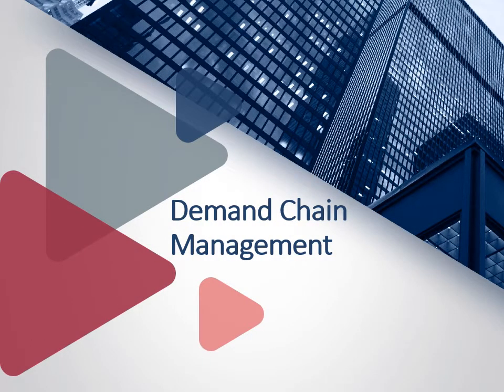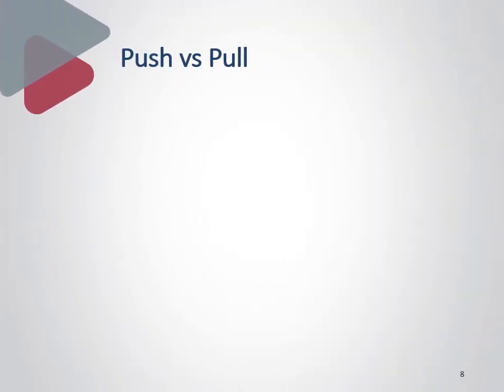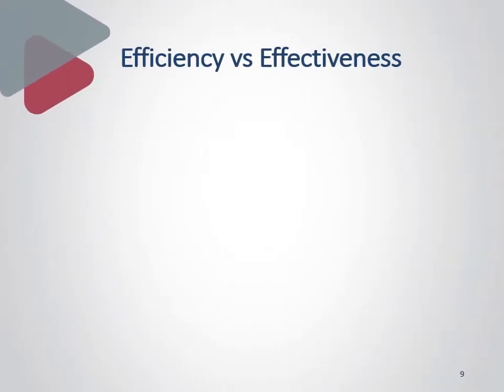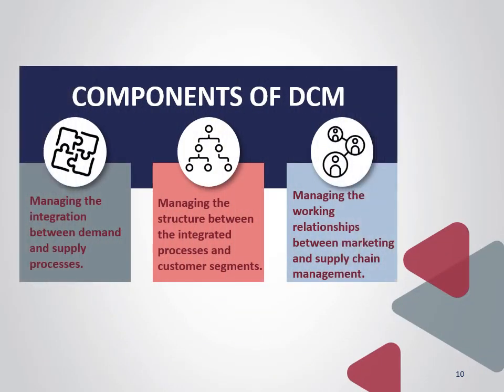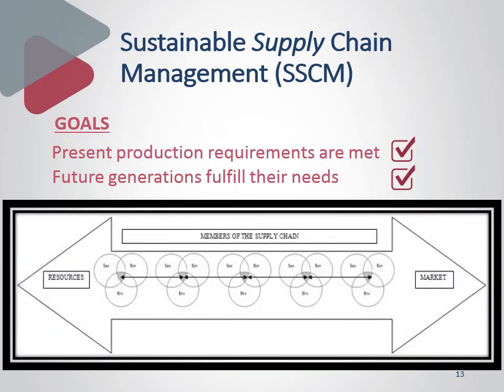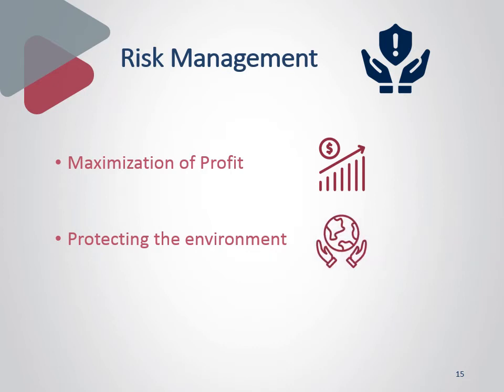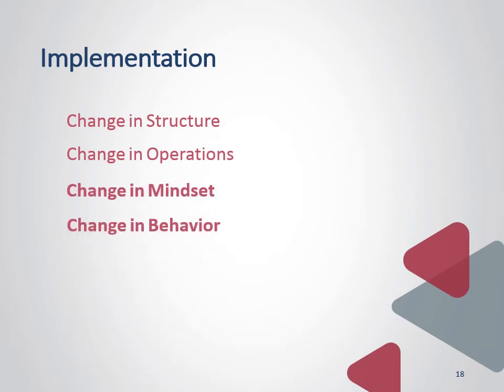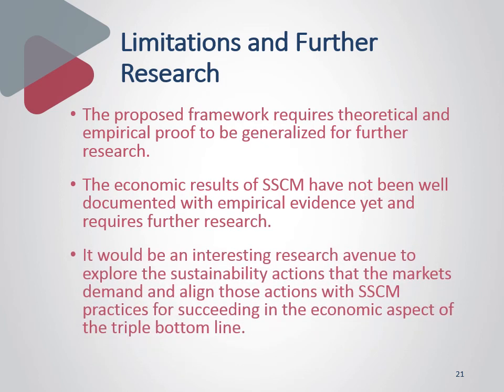Demand Chain Management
Presentation by Nabeel Ahsan Rizvi
For course: Demand Management MSCM 684 A
Instructor: Chaher Alzaman
JMSB, Concordia University